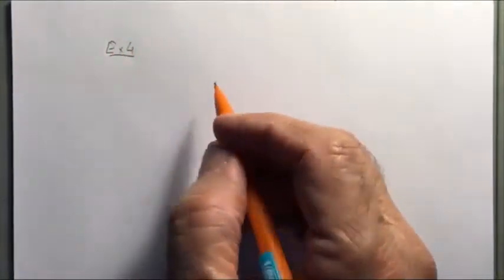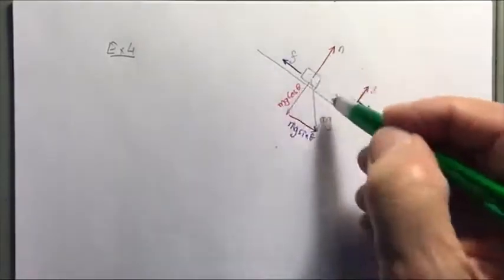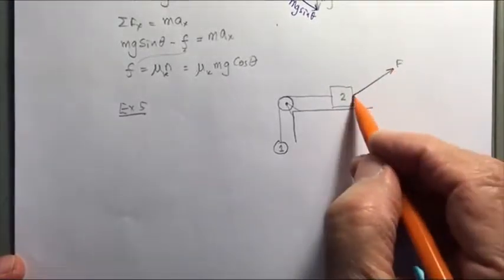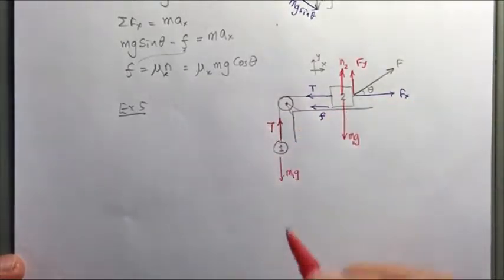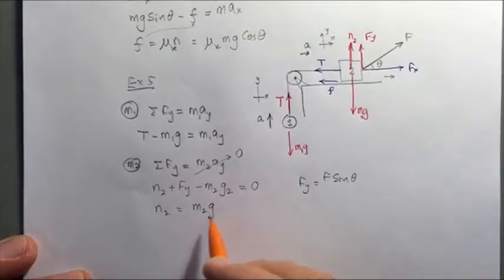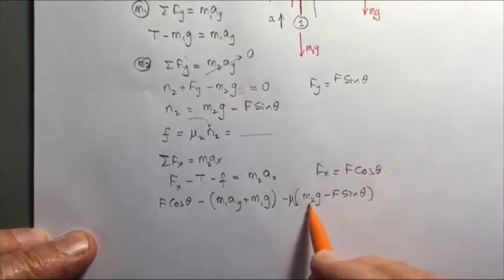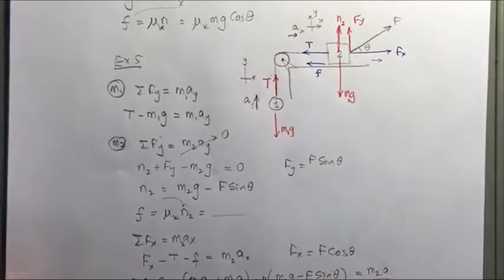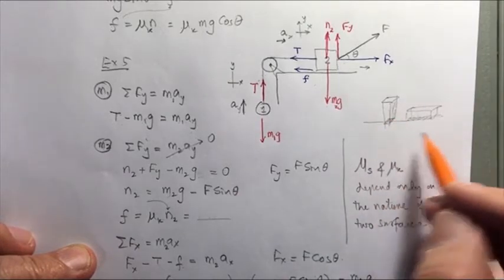LawsofMotion 10of10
Examples involving Friction - 2 of 2